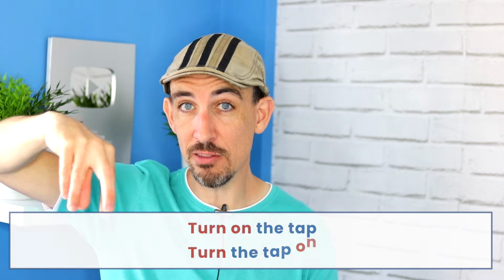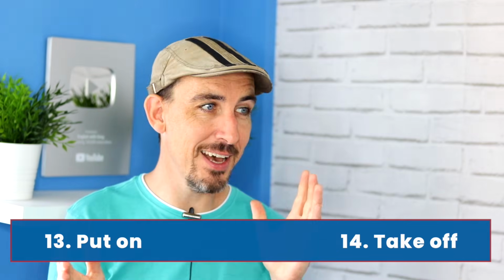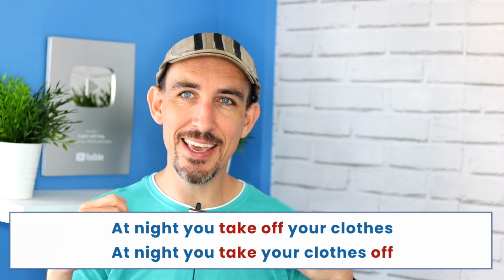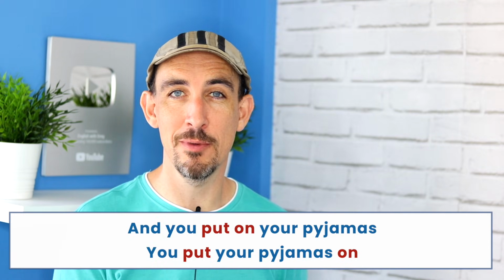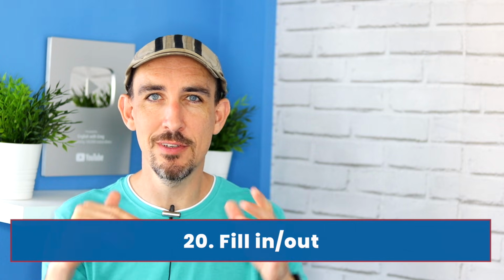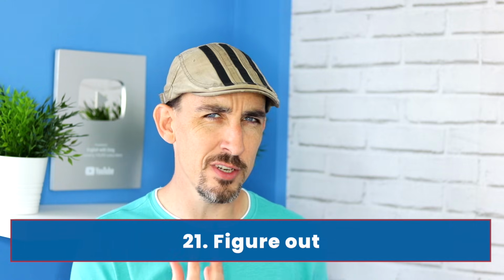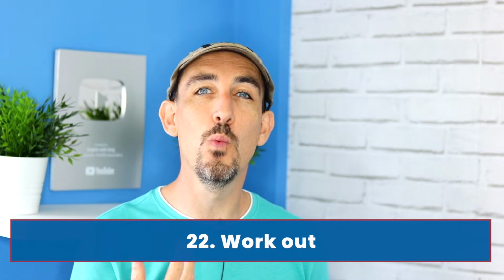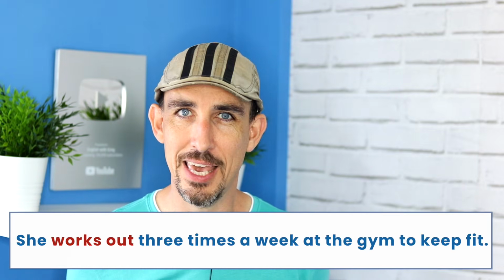30 SUPER COMMON Phrasal Verbs you can use EVERY DAY!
These are 30 super common phrasal verbs that you can easily use in English every single day! Download the pdf for learn all 100 most common phrasal verbs! ⤵️
👓 Watch with subtitles 👓

► CHAPTERS:
00:00 30 Super Common Phrasal Verbs
01:17 Look up
02:09 Get up
02:57 Hang up
03:46 Cut off
03:58 Give up
04:43 Pick up
05:46 Put down
06:29 Set up
06:40 Show up
06:50 Turn on/off
07:51 Turn up/down
08:25 Turn on/off the tap
09:15 Put on/take off
10:41 Carry on
10:55 Hold on
11:35 Bring up
12:10 Make up
13:27 Run into
14:15 Fill in/out
14:51 Figure out
16:56 Look forward to
17:23 Look out
17:41 Look after
18:24 Get over
18:53 Get along
19:13 Give back
19:43 Break down
20:02 Call off

► TRANSCRIPTION
I know you love phrasal verbs. Am I right? Well, today I've got 30 extremely common ones that you should know because you will hear them and you can use them every day in English. So let's get to it. Oh, get to it. That's a phrasal verb too. It means to start doing something. Let's get to it. Okay, that's 31 phrasal verbs now. All right, 30 starting now.

All right, quickly, before we start, the golden rule of learning phrasal verbs is that you learn them in context. There's no point just taking your list and translating them into your language. It's difficult to remember them. You'll probably use them incorrectly when you're using them in real life. So always learn phrasal verbs in context. So I've got plenty of examples for you today for these 30 phrasal verbs. So let's not waste any more time and let's get to it. Remember, let's start.

Number 1, look up. This means to search for a word in a dictionary or search for information online or in an encyclopaedia or Wikipedia. For example, you could look these phrasal verbs up in a dictionary, but watching this video will be more fun. It will, I promise. And if you do love phrasal verbs, I've made a document there for you, a PDF with the 100 most common phrasal verbs. So if you want to take this video to the next step, download that by clicking up there or by clicking the link in the description to get your copy of that free PDF.

Phrasal verb number 2 is get up. It's something you do every day when you're lying in bed and you stand up, you get up. We can use this from the lying position in bed or when you're sitting down or when you're on the floor. It just means to rise. So I need to get up early tomorrow morning for an important meeting. Or if you're sitting down on the bus and a little old lady comes in, what should you do? You should get up and give your seat to the little old lady. So just remember, and this is important for the next few verbs we're going to look at, it's going from a not up position to an up position.

Right, the next one is hang up. And this can mean to put your clothes, your coat, your T shirt, your jumper, on a coat hangar and put it on a hook on the wall or in your wardrobe. Can you hang up your clothes, please? So again, we're going from your clothes not being in the up position to being on the up position. Hang up can also mean to end a telephone call, which nowadays looks like this. However, a long, long time ago, if you wanted to hang up, you had to put your telephone up on the wall, and that is why it's hang up.

Talking about telephone communication, we also have the phrasal verb cut off, and this is when the communication is interrupted very, very abruptly, like the phone call was cut off due to bad reception. Okay, a few more with up. We have give up, which means to stop trying or to surrender, to waive the white hanky, to give up. So we could say don't give up on your dream. Keep working for it. You can do it. Don't give up. Or if you're trying to do a crossword and it's really difficult, we could say, Hey, don't give up. Keep trying. You'll get there.

[... Due to character limit, the rest of this transcription is unavailable]

► Thanks, as always, for your LIKES, COMMENTS and SHARES!! 🙏

Your British English Teacher,
~ Greg 😀